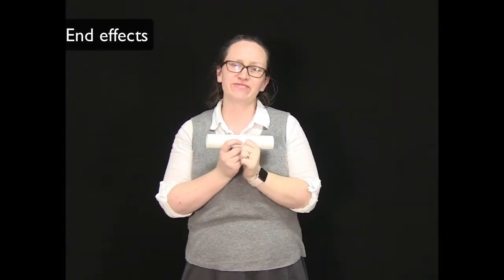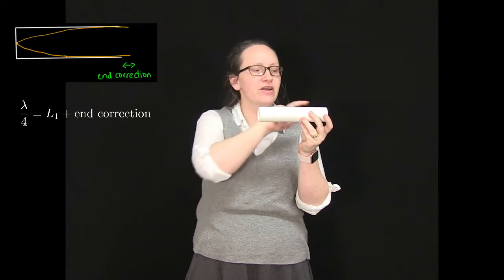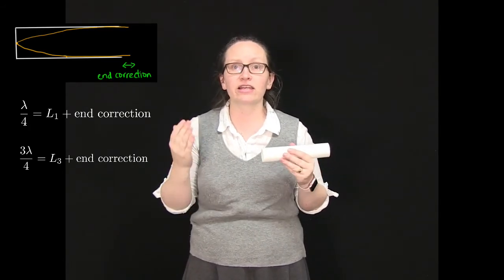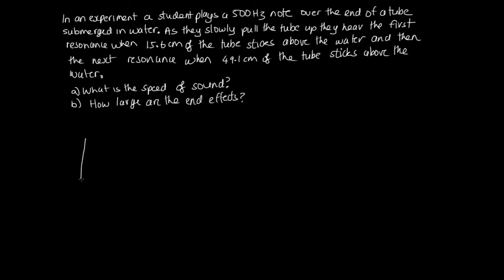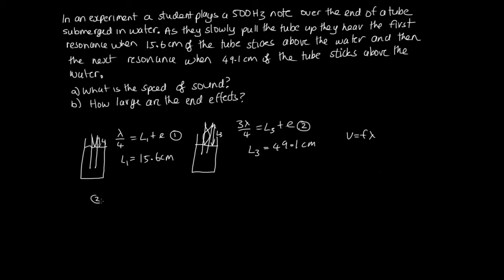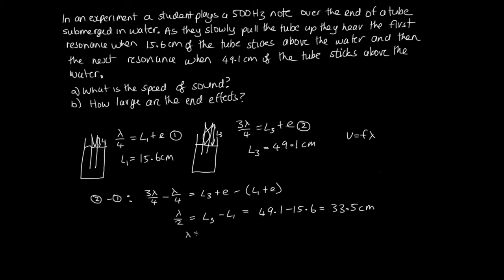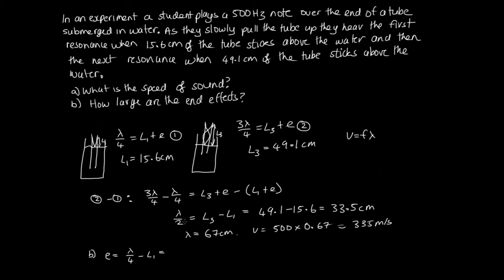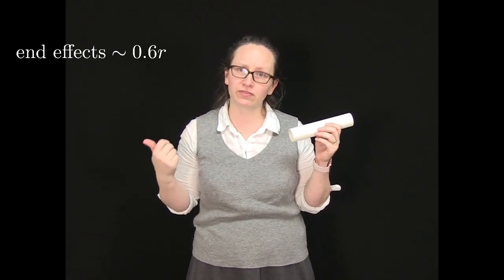End Effects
This video will introduce you to end effects and how to account for them when setting up standing waves in pipes and air columns.